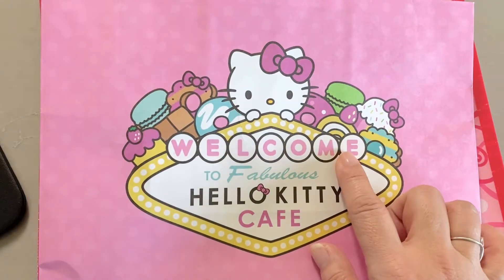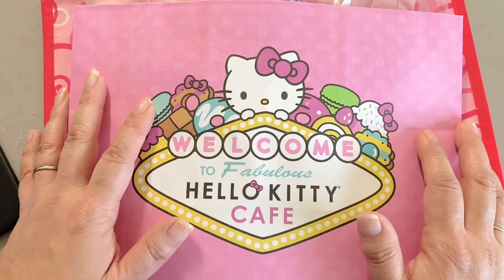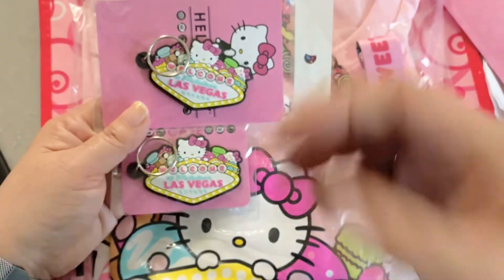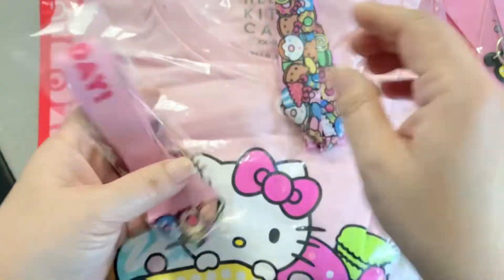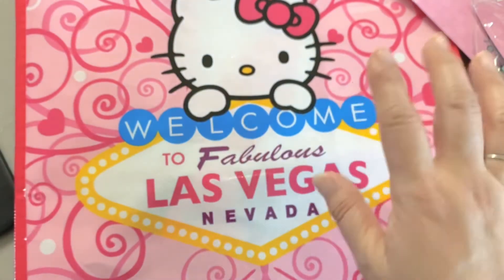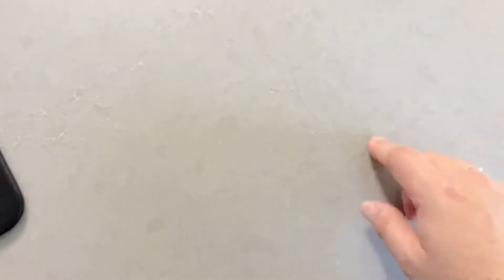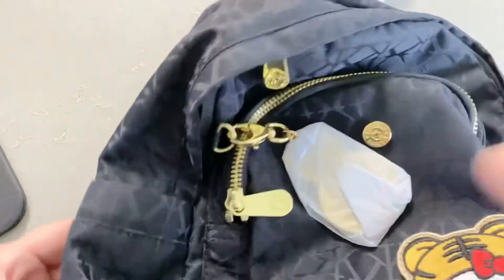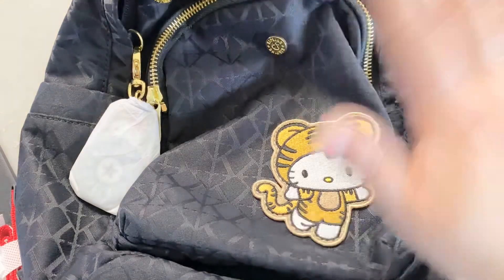Vegas Hello Kitty Cafe Haul!